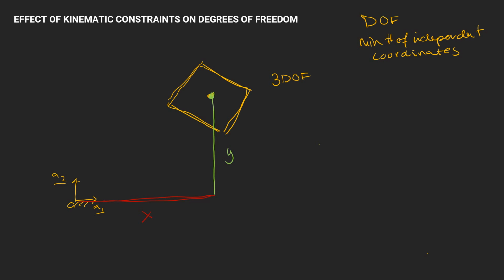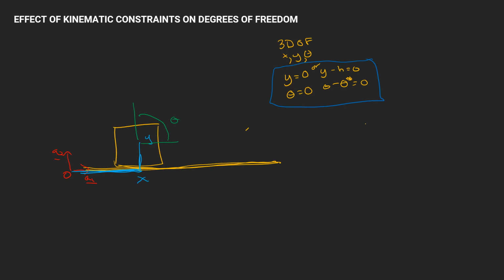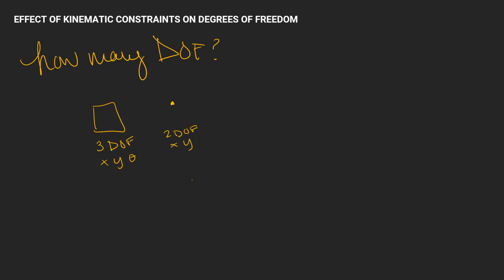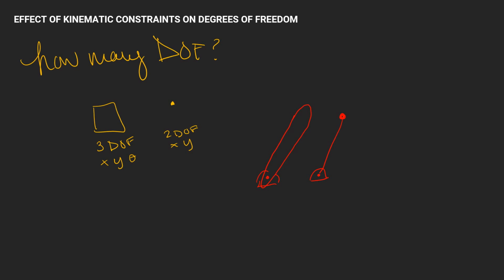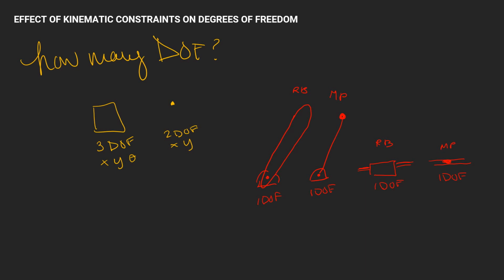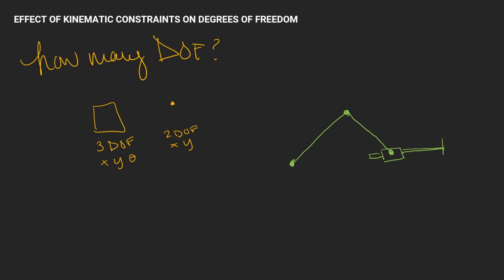Chapter 4: Video 3 - Kinematic Constraints and DOF